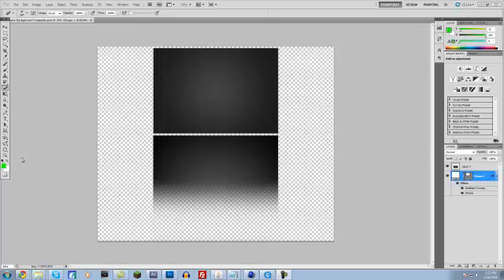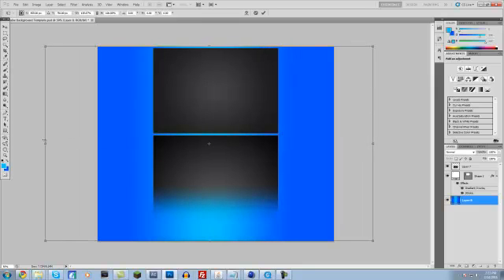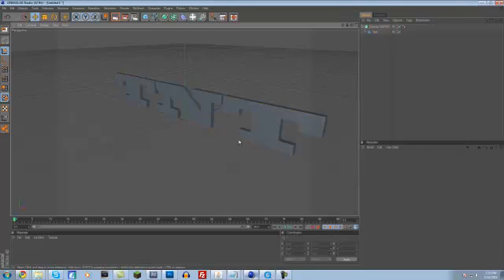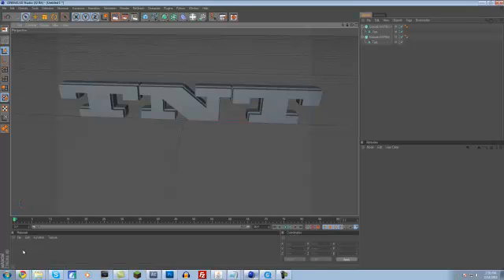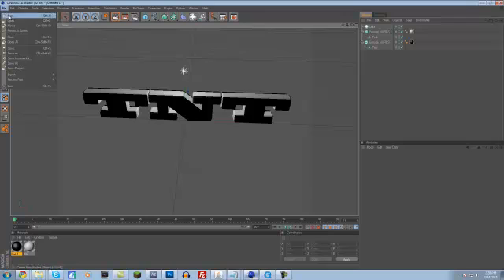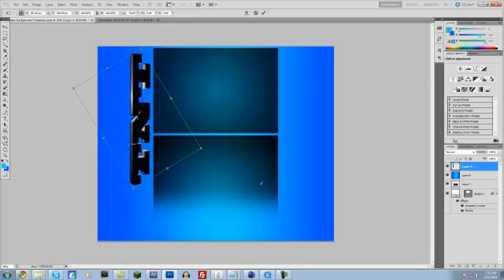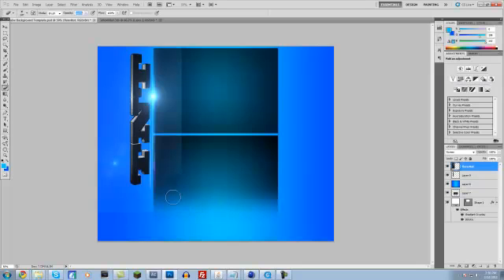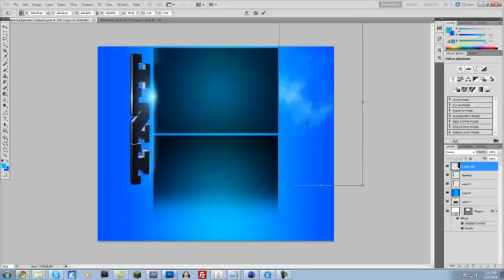Photoshop CS4 - How to Make An Advanced Youtube Background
READ

If your file size is too big for Youtube follow this tutorial

For this video only, this only works for Photoshop CS4! We are not sure on how to do this on CS5. Sorry for the inconvenience.